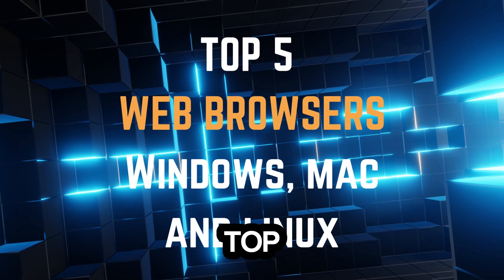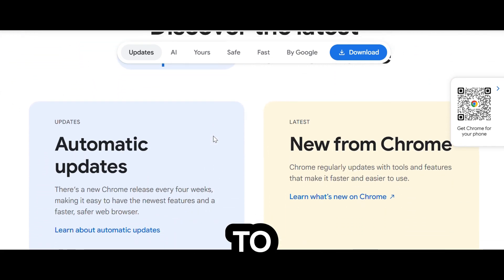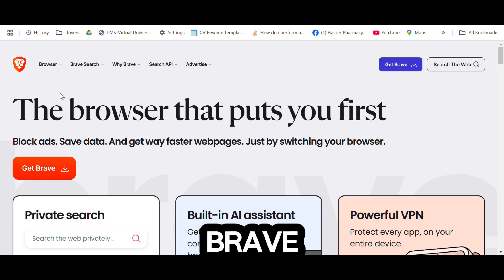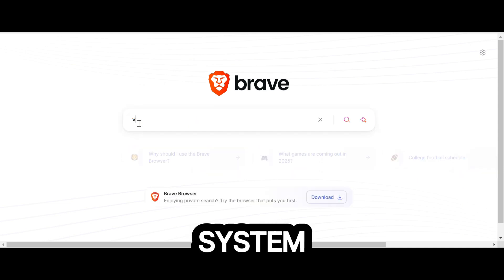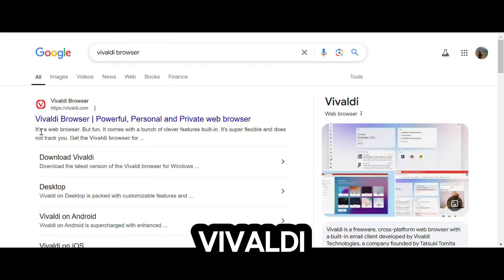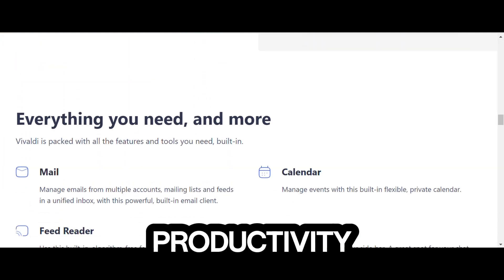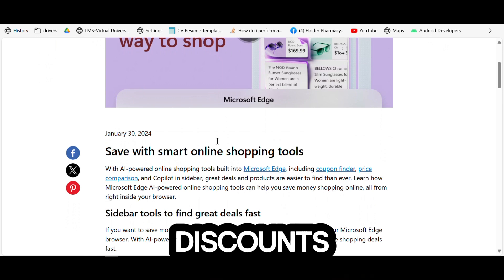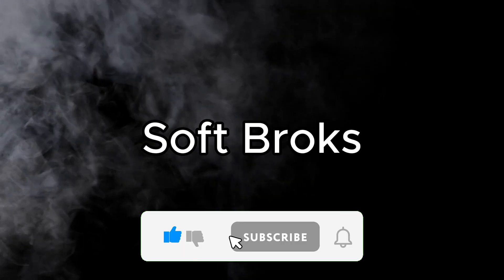Top 5 Web Browsers in 2025 | Best Browsers for Privacy, Speed, and Features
Discover the top 5 web browsers in 2025 ranked for their performance, privacy, features, and cross-platform support! From Chrome and Firefox to Brave, Vivaldi, and Microsoft Edge, we’ll help you choose the best browser for your needs. Find out which browser is the fastest, most secure, and packed with the best tools for productivity. Perfect for Windows, Mac, and Linux users. Don’t miss our bonus mentions, including Safari, Opera, and Tor Browser!

👉 Watch now to find your perfect web browser!